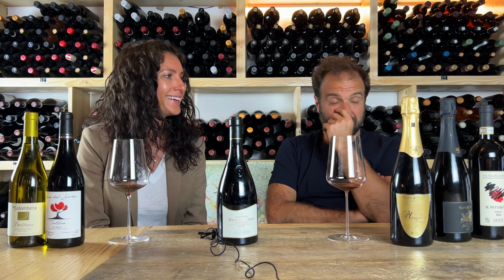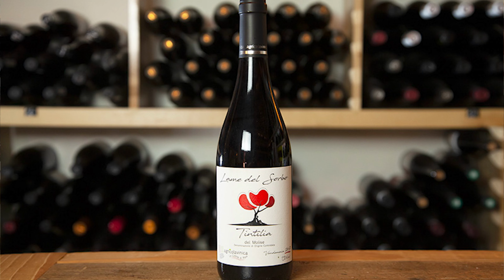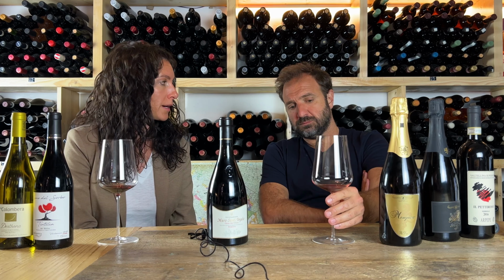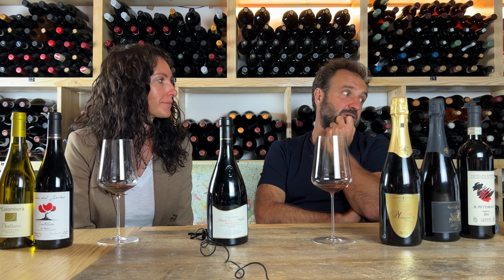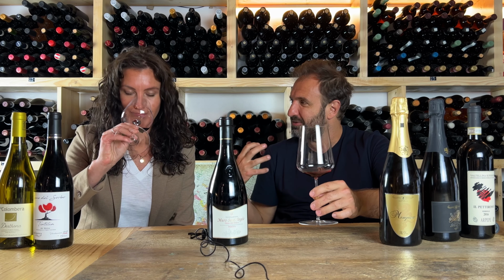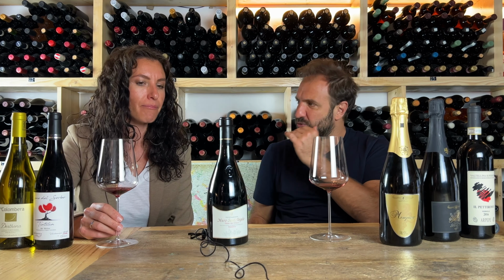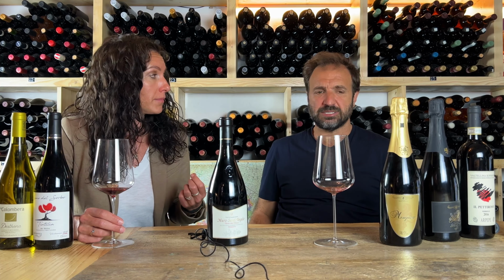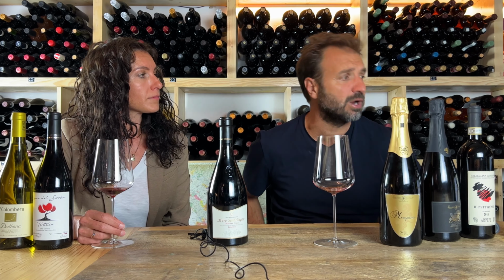How to Pair your Thanksgiving Dinner | Roscioli Italian Wine Club 1 - Fall 2021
Wondering which wine to open up with Thanksgiving dinner?  Alessandro Pepe and Lindsay Gabbard, sommeliers and founders of the Roscioli Wine Club, will tell you which wines to open up from the Fall 2021 Italian Wine Club 1 shipment to best pair your appetizers, vegetables, side dishes, turkey and pumpkin pie.  Need pairing advice?